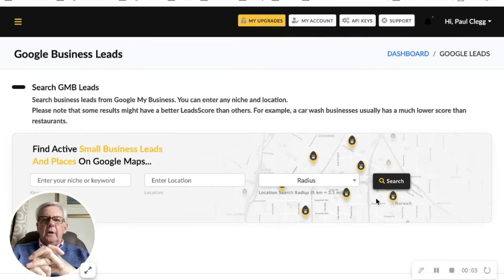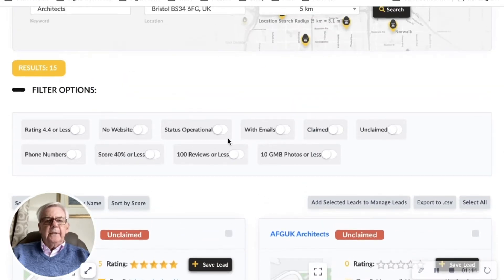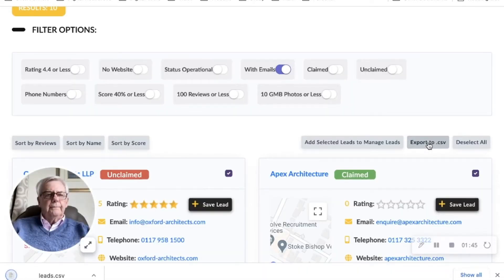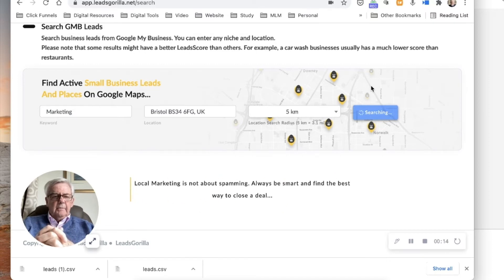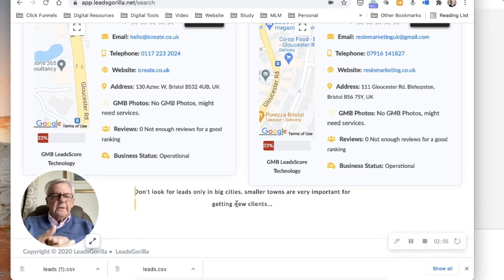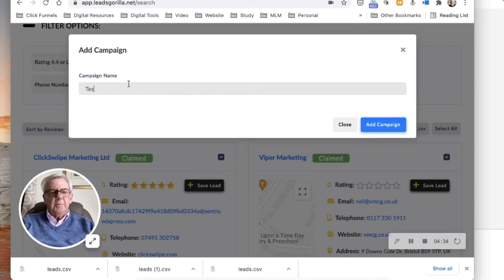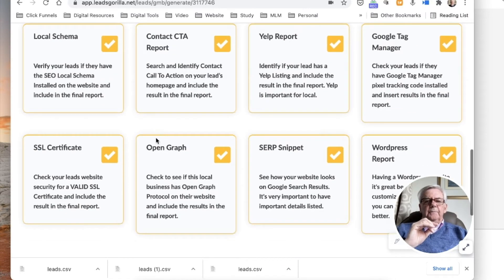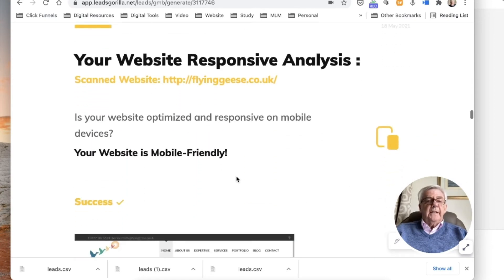Leads Gorilla Review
Demonstrating the Leads Gorilla software for b2b prospecting. Especially useful for web designers and Digital marketing people who want to help identify and prospect weak performing websites.